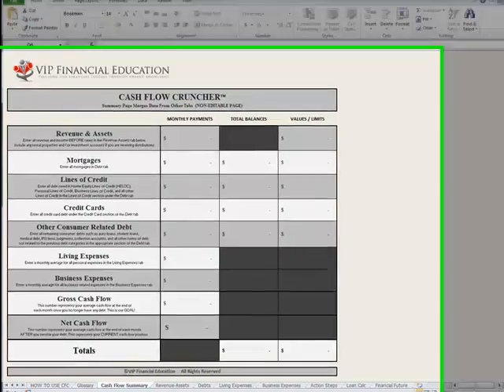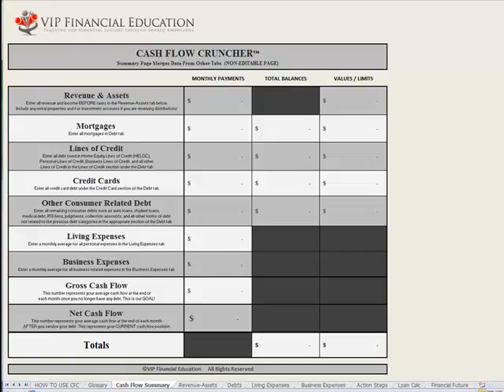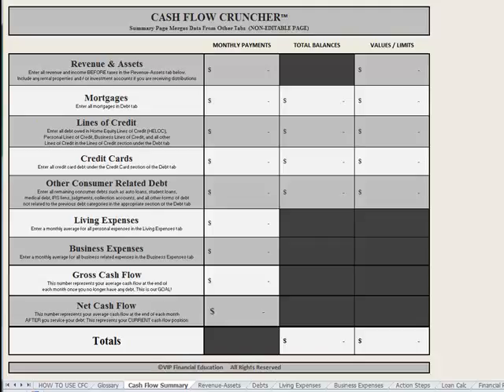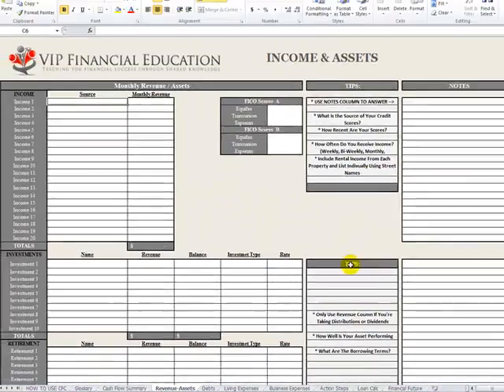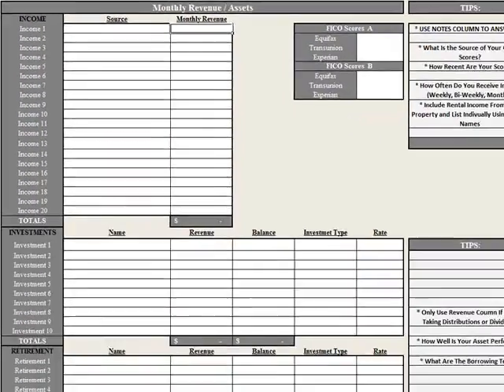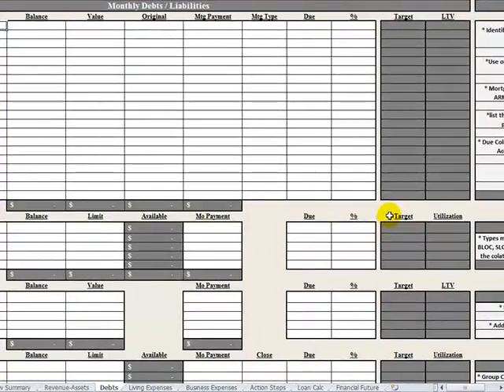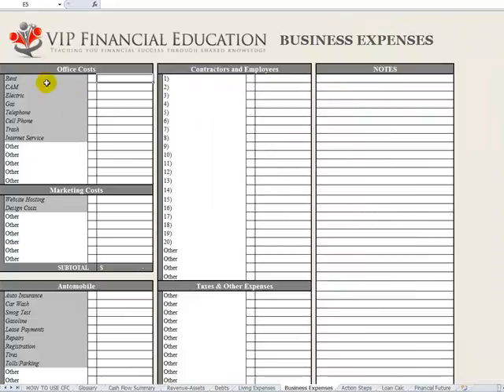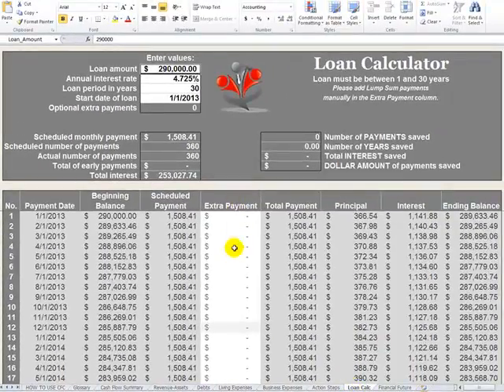howtousecashflowcruncher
Be sure and watch the video called 100percentdebtfree
This will change how you look at banks and money forever.